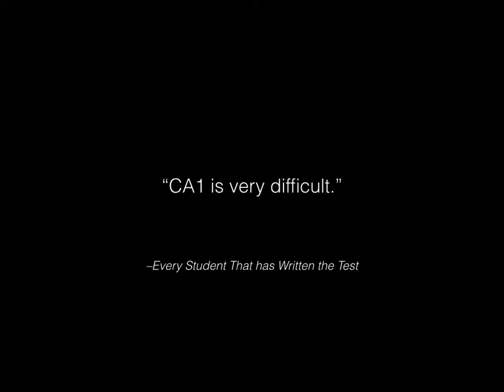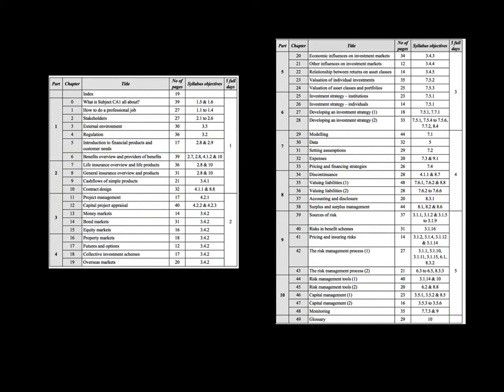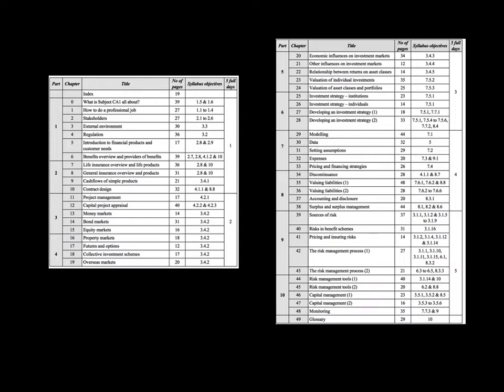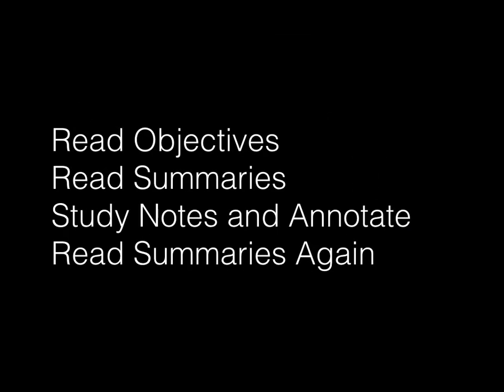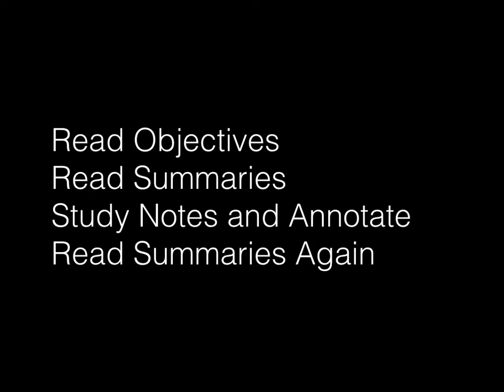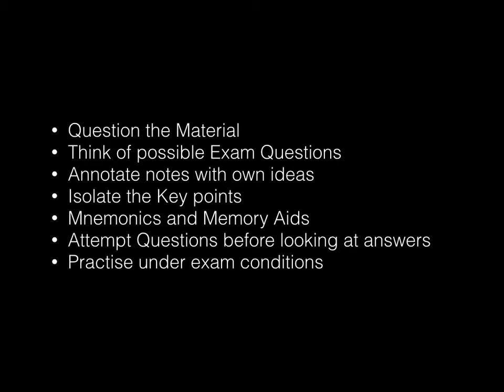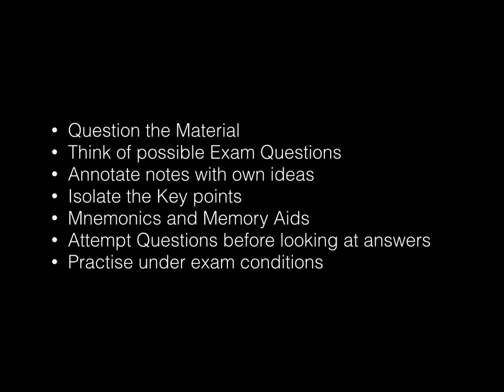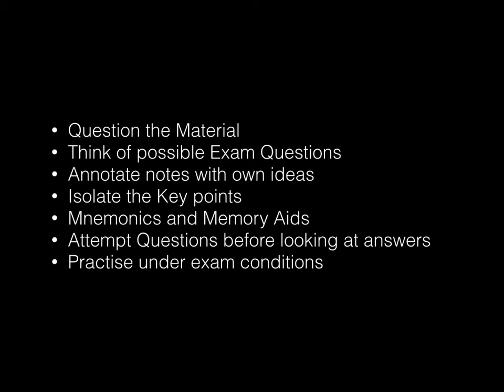Introduction to CA1 The Biggest Actuarial Exam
This is one tough actuarial exam. CA1 is a difficult exam and it recommended that you attempt subjects CT1 to CT8 before you consider writing this exam. Best of luck. The videos are old, I made them back in 2013 so they may be outdated and may not be the best quality. But hey, they may help. Or though some of the later videos were lost so I am remaking them.